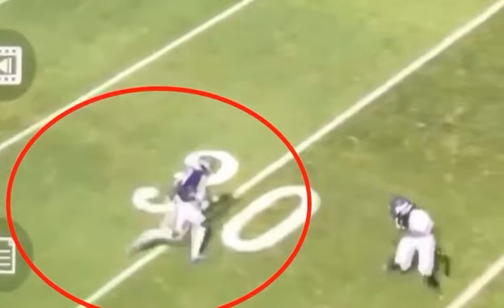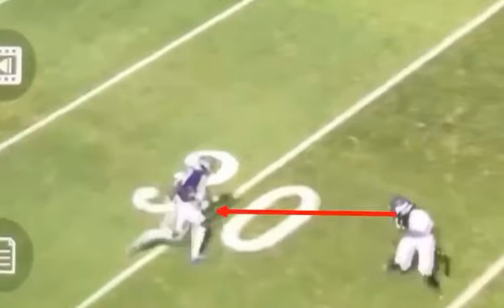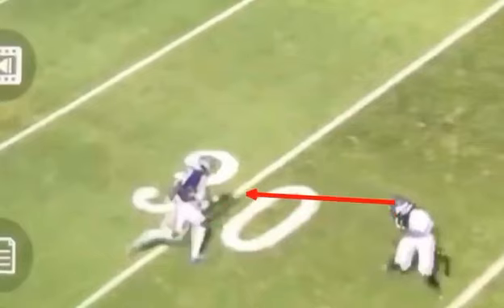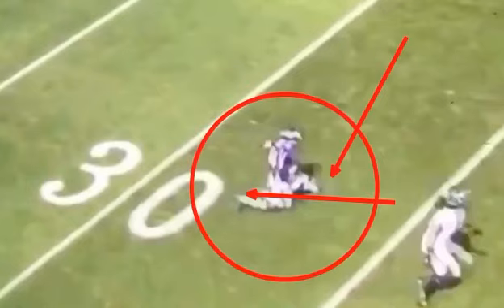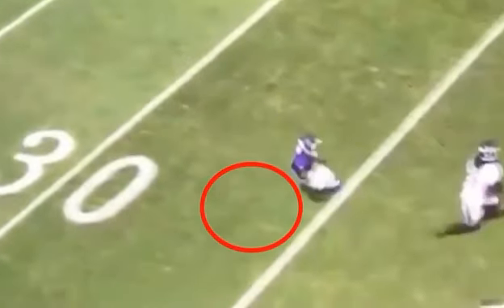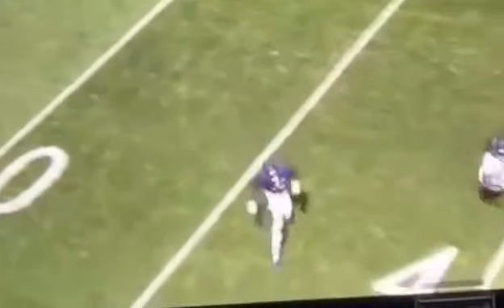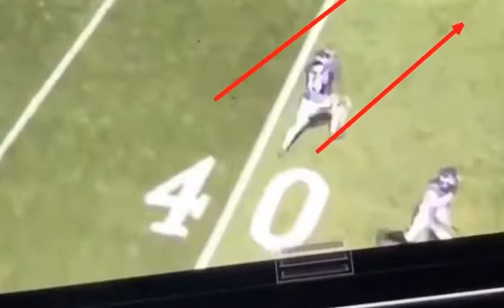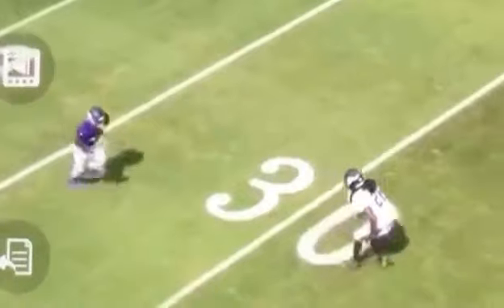Stefon Diggs Dino Route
In this video I breakdown how to run a Dino Route. I hope you enjoy!